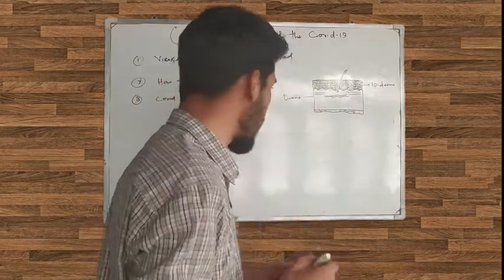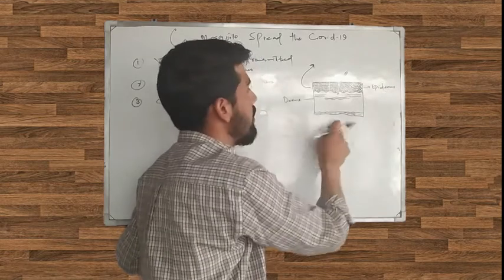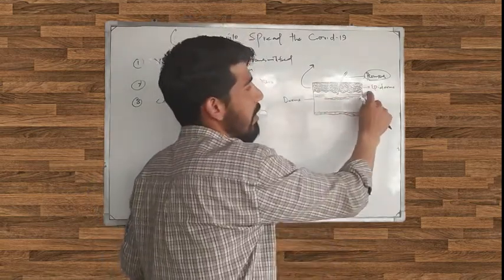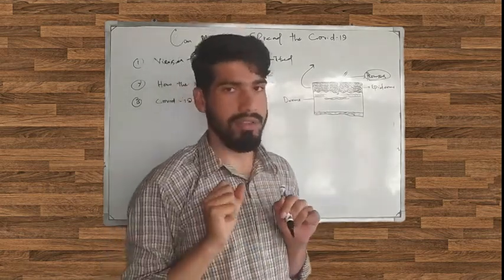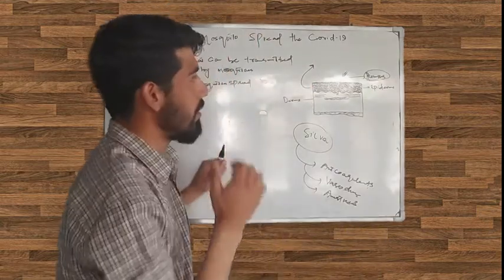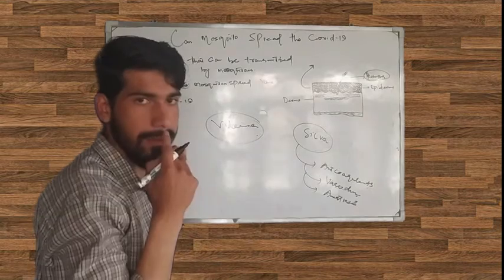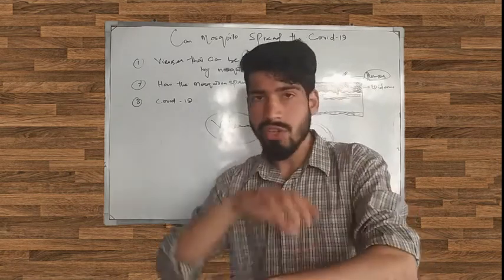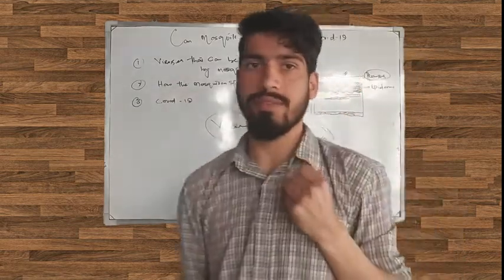CAN MOSQUITO SPREAD THE CORONAVIRUS ( COVID-19)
In this video we talk about the Mosquito
 In this video we will see can the mosquito spread or transmitt  the Coronavirus (Covid-19) or not

so stay with me nd know about it

normally the Mosquito Male and female feeds Plant juices but the feMale one needs the blood meals for producing their eggs
as there are some viruses like zika virus, west neil virus, dangue, yellow fever so on
these viruses transmitt mosquito easily
so can the Mosquito spread the Covid-19 it is also a virus or can carry the mosquito covid-19

stay with me nd know about this topic

if u have any question about this video u can ask me in commet box i will give you reply as soon as possible

Thanku